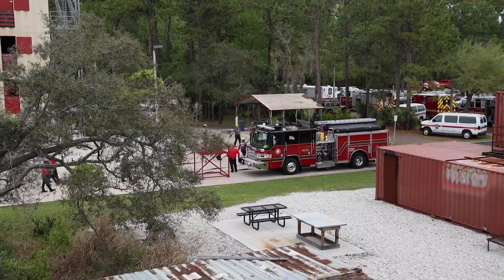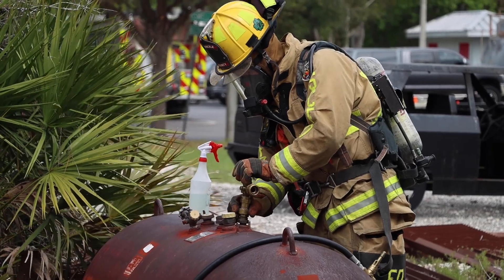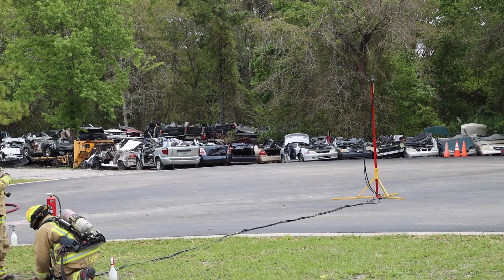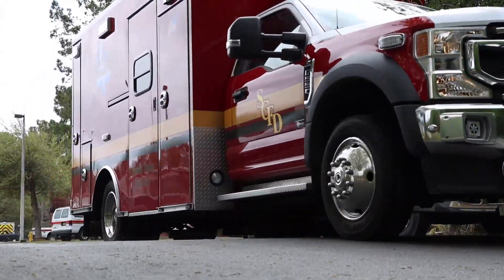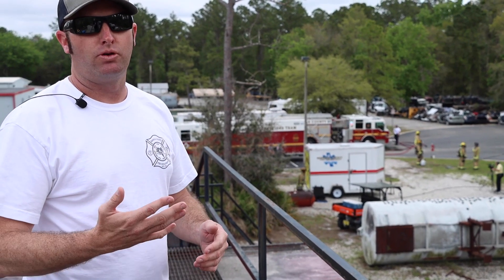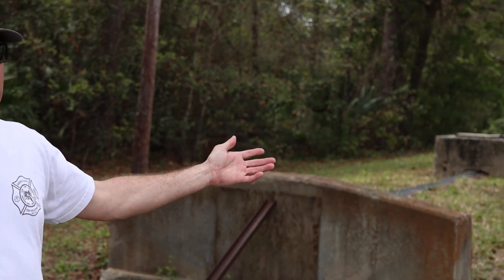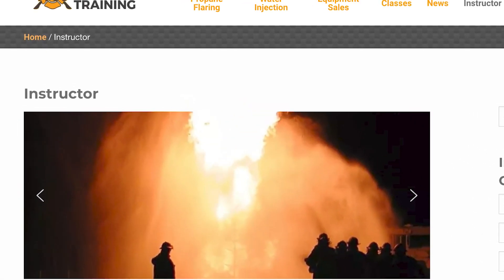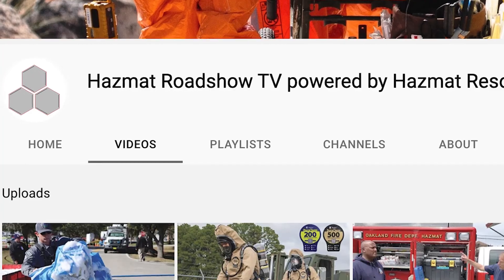Propane Emergency Response Training - Seminole County Fire & EMS Training Center HAZMAT Roadshow TV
We're back with our friends at the Seminole County Fire Department for propane emergency training. This time we visited their amazing Seminole County Training Center which holds an ISO Class 1 rating, the highest ISO fire department rating there is!

We start out by filming a Propane Emergency Response Training evolution with a few probationary trainees working to earn their full SHOT (Special Hazards & Operations Team) stripes.

The propane training courses offered at the Fire & EMS Training Center are available not only locally, but to teams from all over the country. While speaking with Doreen Overstreet their Public Safety Information & Education Officer she said "Seminole County Fire Department is proud to have nearly 60 Special Hazards & Operations Team (SHOT) members and this year (2022) the team is celebrating its 30th anniversary." We thank them and all the other dedicated Training Staff members who welcomed us to their facility.

Though this propane training scenario was filmed as a straight-forward training evolution there is nothing better than hands-on experience. If your department is looking for ideas on how to setup their training equipment, procedures or improve current training plan make plans to visit the Seminole County Fire Training Center, they offer a wide-array of training

Hazmat Emergency Propane Training - Video Chapters

00:00 Hazmat Roadshow TV opener
00:20 Seminole County Fire and EMS Training Center introduction
01:00 Hazmat propane flare training scenario
01:10 Lt. Ben Fulton propane flare responder training walk-through
01:30 Flaring off of a 250 gallon propane tank
01:35 Using the Red Dragon propane torch (500+ gallon per hour burn-off ability)
01:45 Propane equipment setup, safety checks and pre-training checklist
02:02 Tapping the liquid valve on the propane tank
02:20 Hooking into the 20 lb external propane tank as the ignition source
02:40 Lighting the pilot light on the Red Dragon flare kit
03:25 Propane flare off stages
03:46 Hands-on propane flare training classes - overview
04:16 ISO Class 1 Fire Training Center walk around (additional class information below)
09:15 Propane and water injection training with Responder Training
09:34 Meet Ron Huffman the developer of The Dragon Slayer propane flare

For those that would prefer training at their own facilities contact our friend Ron Huffman at respondertraining.com, he is a master of all things Propane Flaring and Water Injection. Download the free 'Flaring Propane 101' pdf on this

You can also stock up on all your propane flaring equipment including the Responder Training's - Responder Propane Flair aka "The Dragon Slayer" an improved version of a typical propane flare.

Be sure to get in touch and let us know what you’d like to see on future Hazmat Roadshow TV segments as we travel throughout North America! And get in touch if you'd like us to feature your team and department on the show!

Seminole County Fire Training Center Classes
• HazMat 160
• Advanced Rigging for Rope Rescue
• Confined Space Rescue, Operations & Technician Levels
• Rope Rescue, Operations Level
• Rope Rescue, Technician Level
• Structural Tower Rescue
• Trench Rescue, Operations & Technician Levels
• Vehicle & Machinery Rescue (VMR), Operations Level
• Vehicle & Machinery Rescue (VMR), Technician Level
• Railcar for C Kit Training
• Water Injection Training

Also be sure to check the Seminole County training website for a current list of available classes